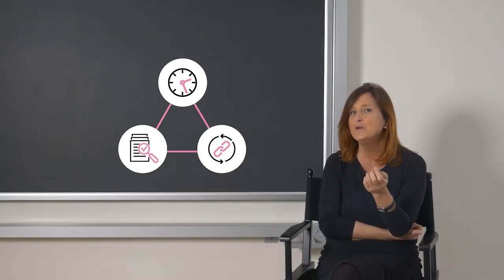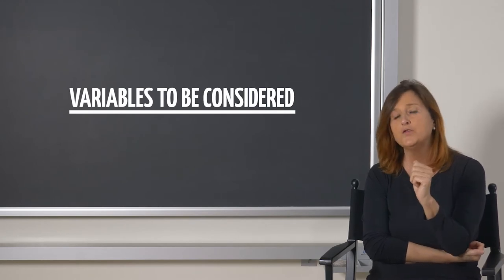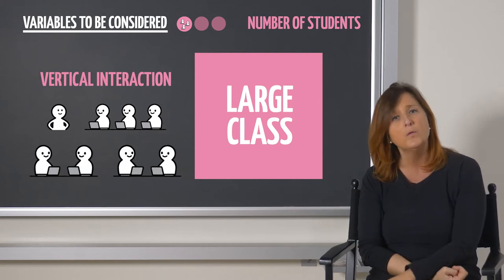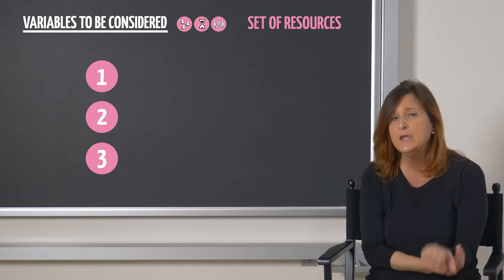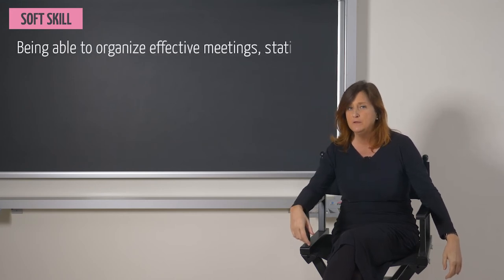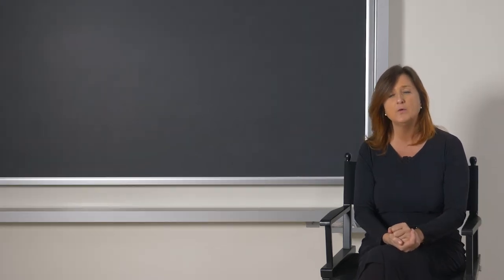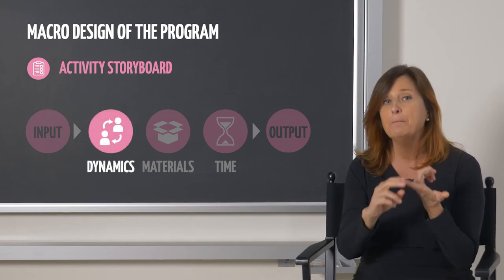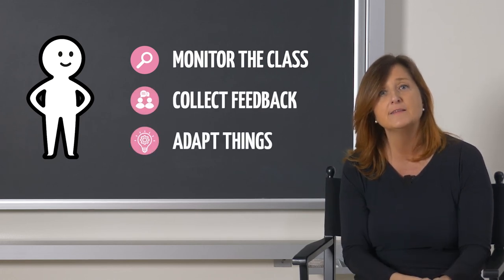Fostering soft skill dimension: how to design the learning activity? (Susanna Sancassani)